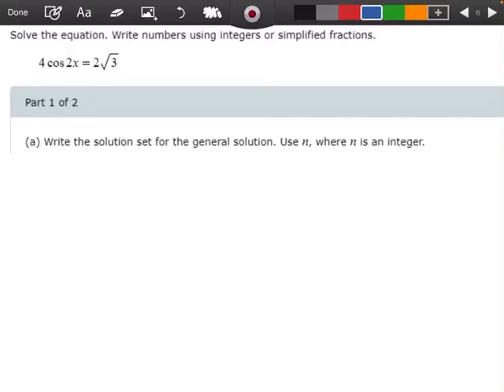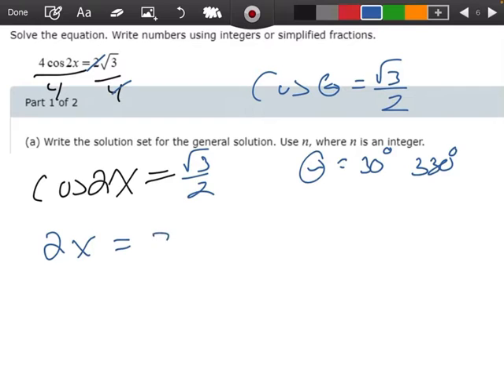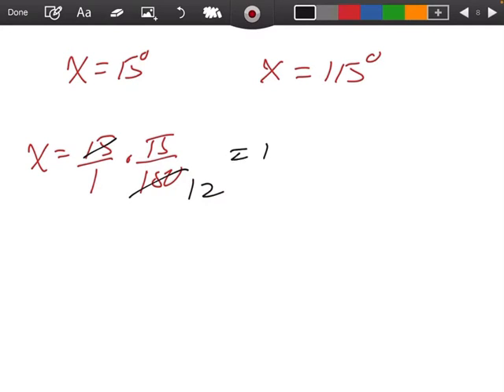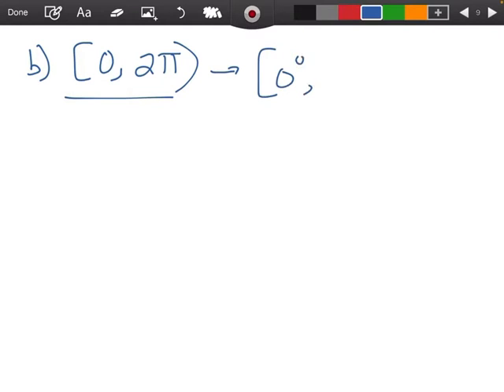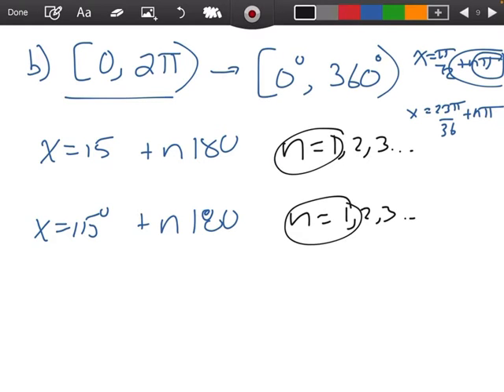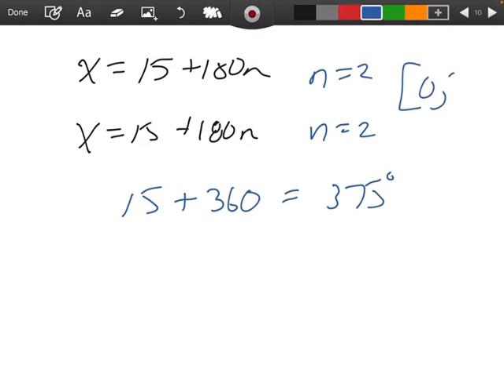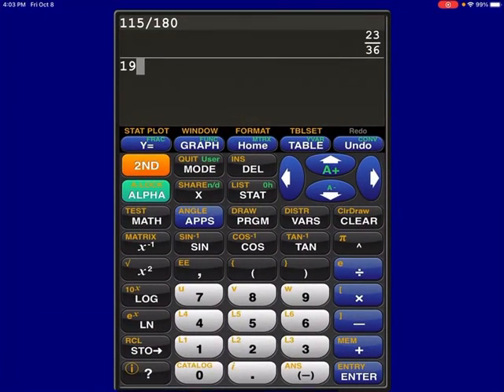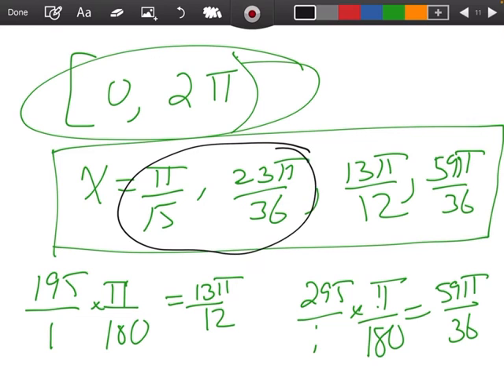Solving trig equations 5.5 math 2412 fall 21